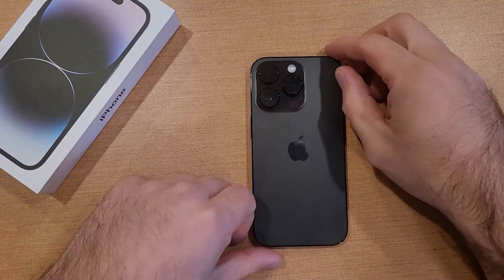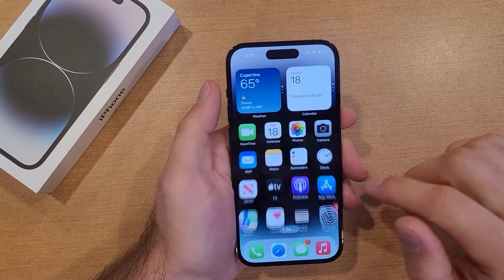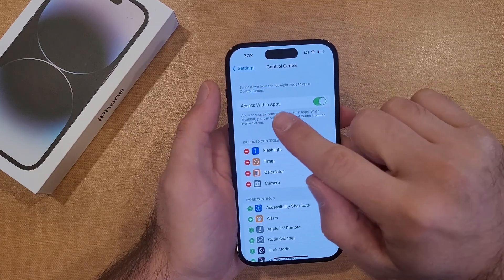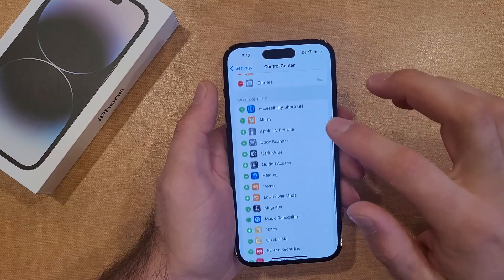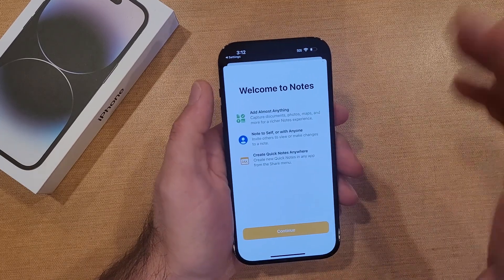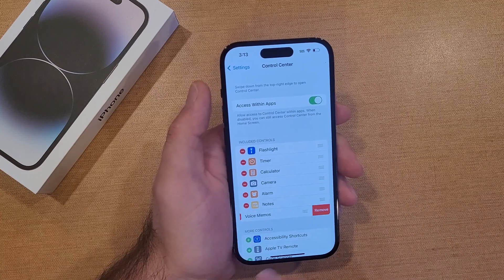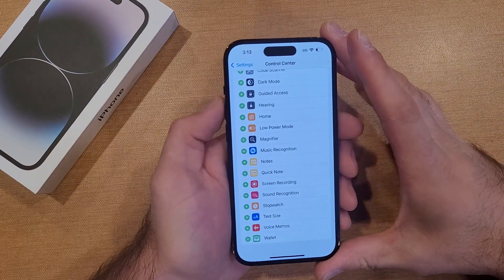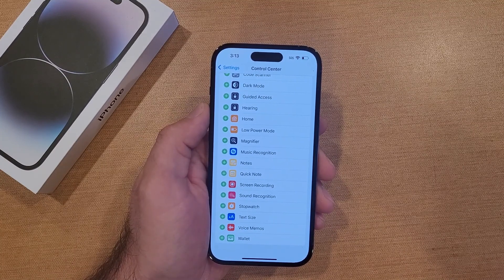Customize Control Center iPhone 14/Pro/Max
How to customize the control center on the iPhone 14 - pro - Max